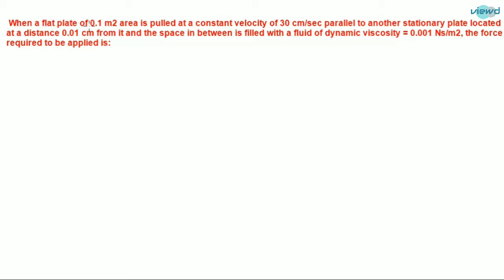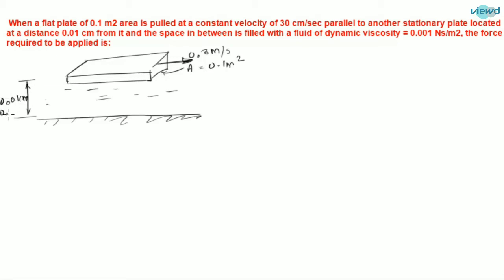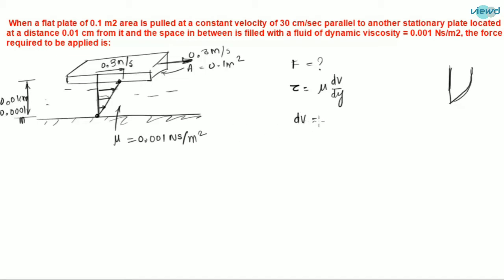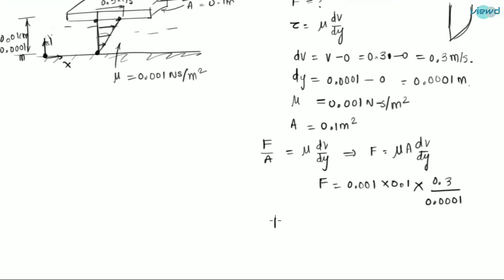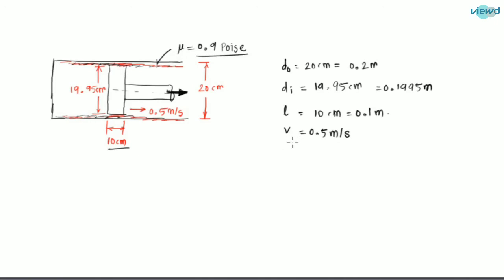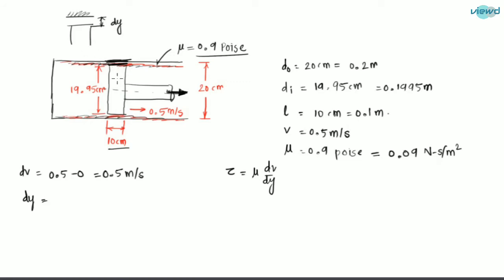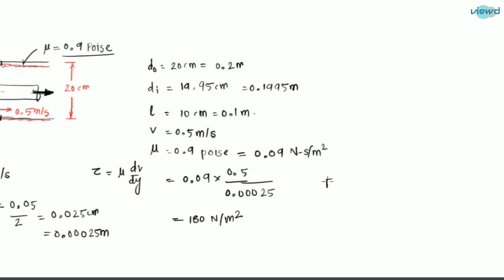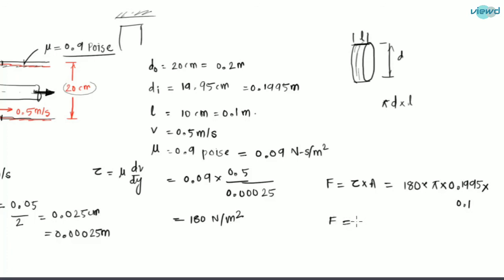Fluid Mechanics | L9 | problems | Viscosity | GATE, ESE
Problems based on viscosity are discussed in this video.